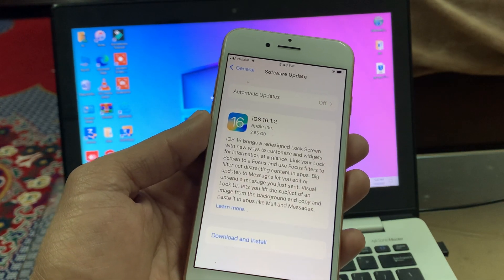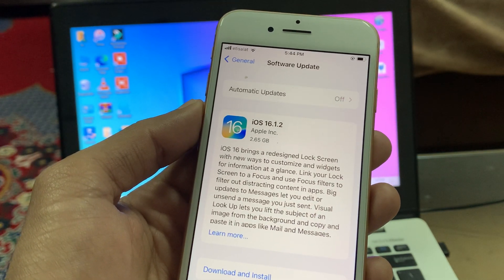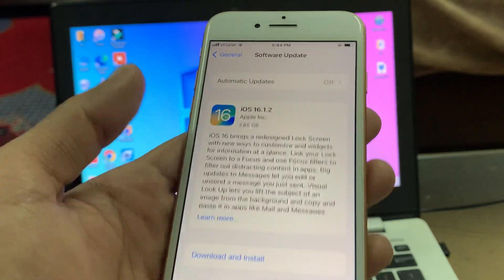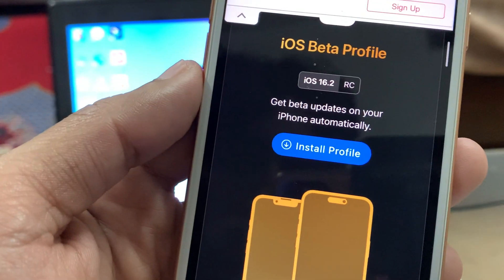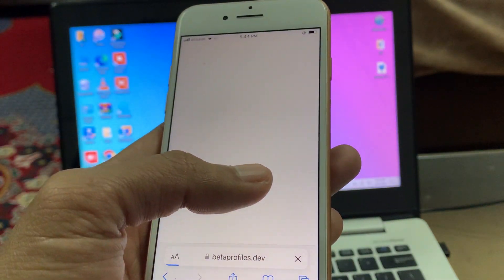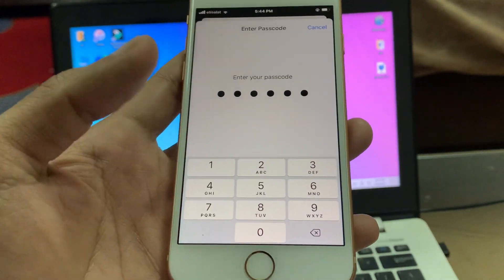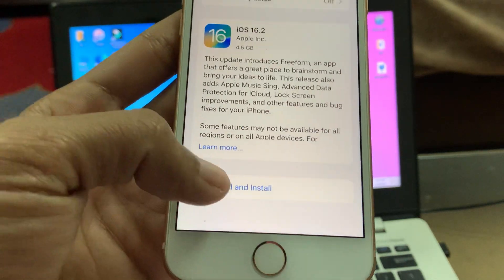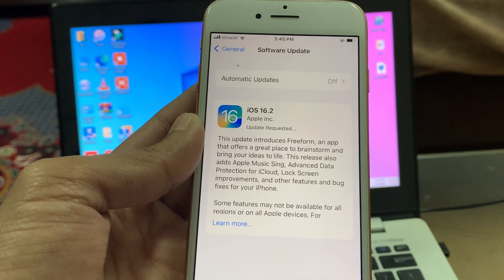How To Download & Install iOS 16.2 RC Update on iPhone & iPad